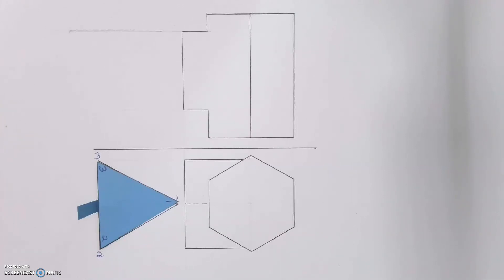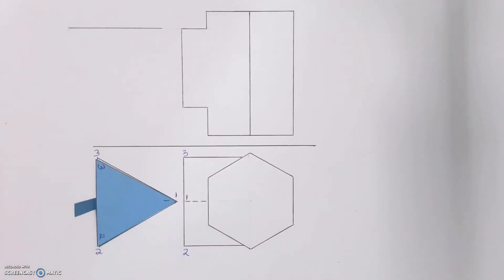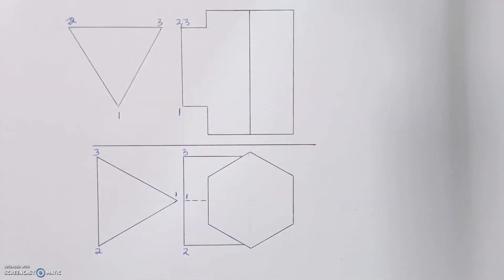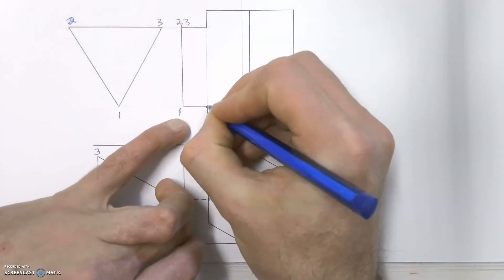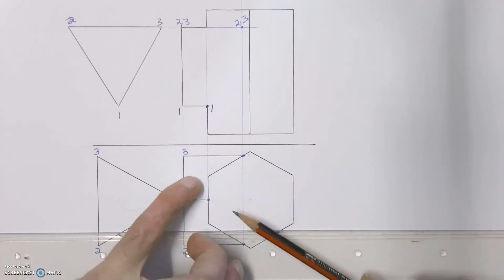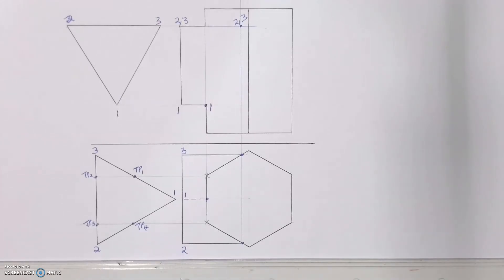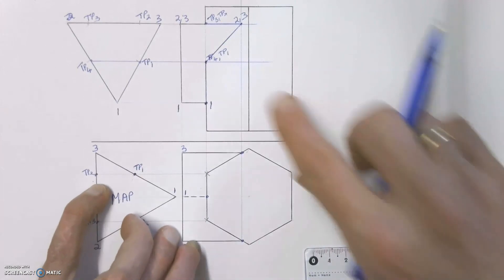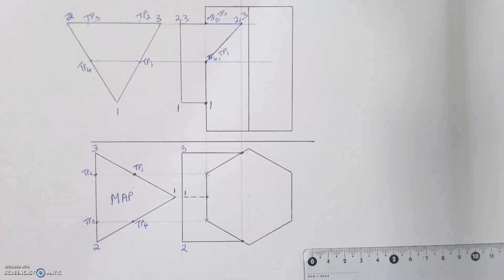How to draw the interpenetration curve for 2 prisms intersecting